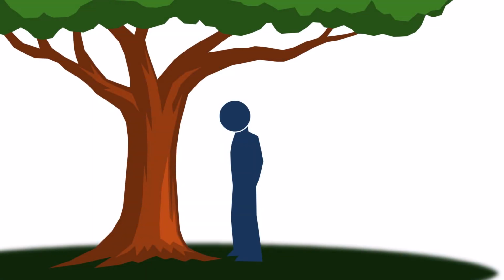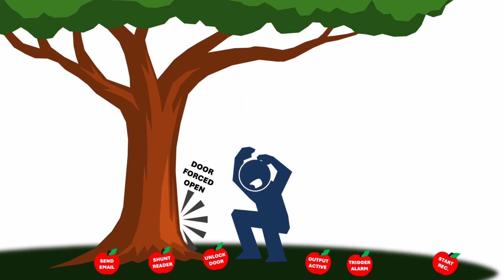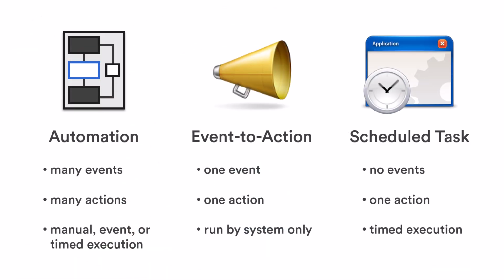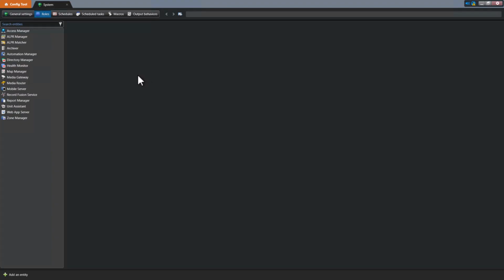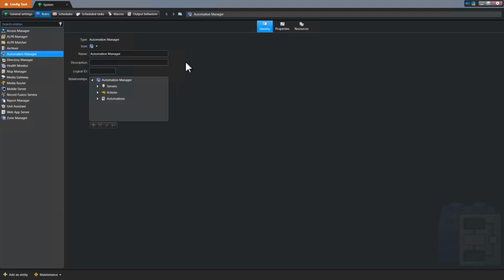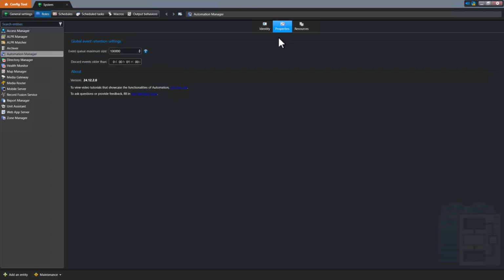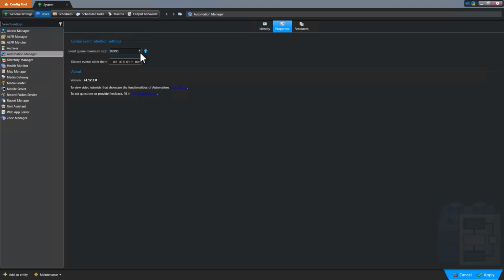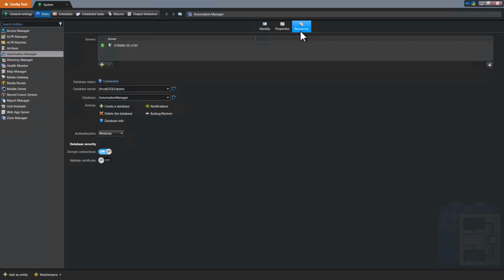Introduction to Automation and the Automation Manager Role